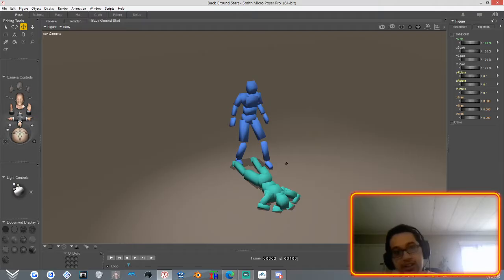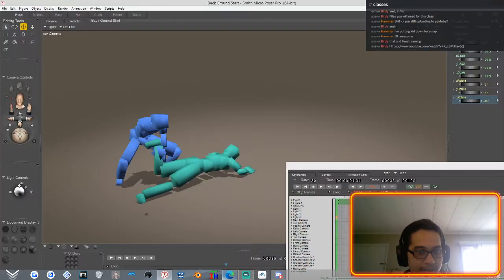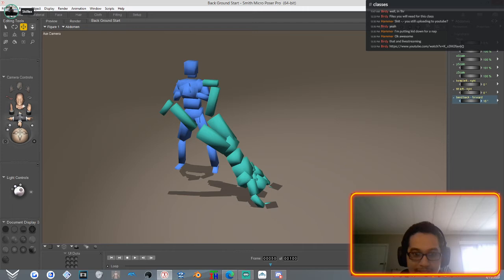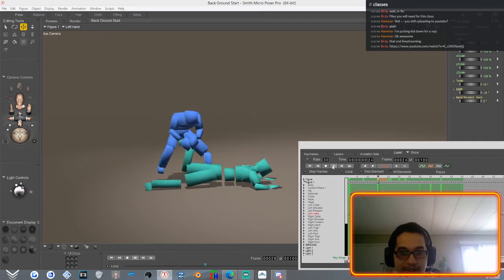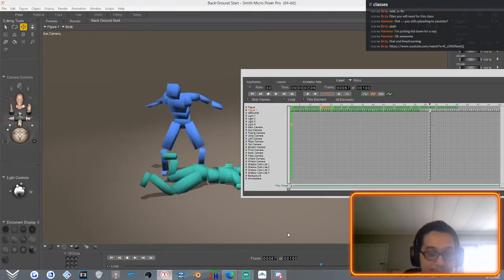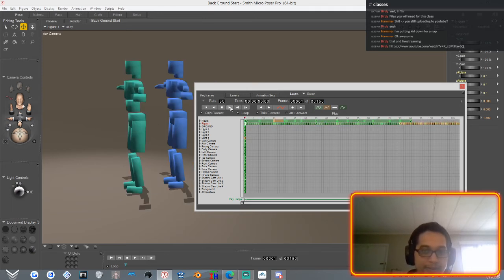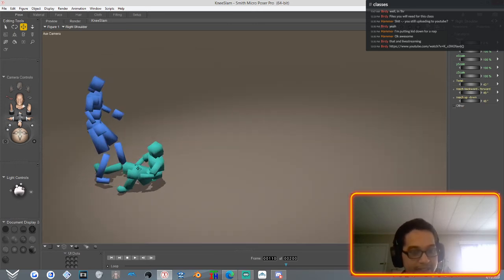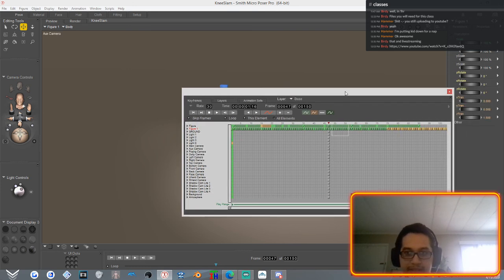Wildfire Class #3: Knee Slam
Second Life Video Creator

Ladies and Gentlemen, are you looking to up your aresenal of Blazing Hot Videos?

Team Wildfire can make that happen, With 100% Custom Videos as well as The Fire Package.

Contact Lyra Phoenix or Captain Falcon

'Team Wildfire!' It's Time to Burn!